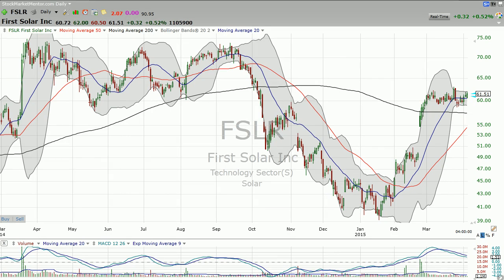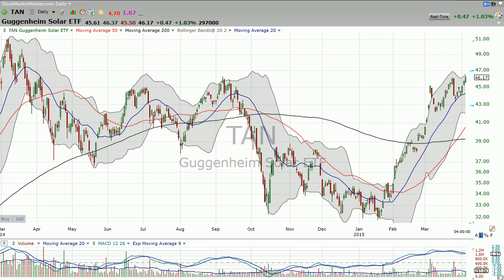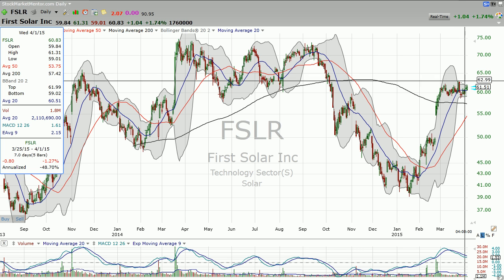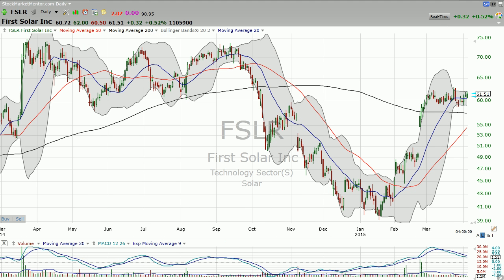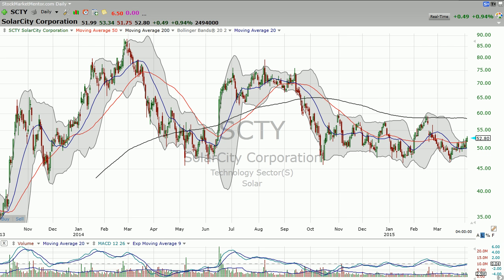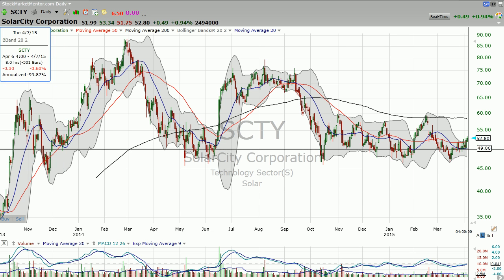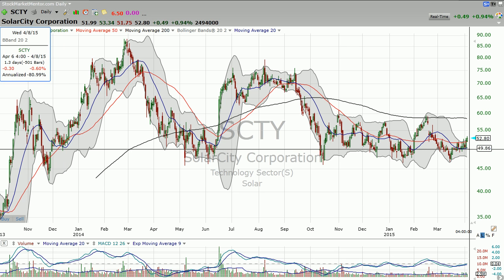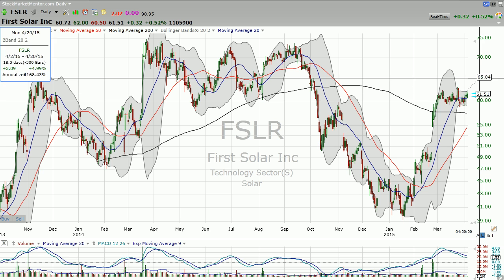FSLR is about ready for a breakout higher (April 06, 2015) - Stock Market Mentor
Think energy has done well this year?  Not when it is compared with solar energy.

First Solar ( NASDAQ:FSLR ) is still in a volatility squeeze, so what I would suggest you do is, put an alert at 63.10 and then if the stock hits that level your attention is drawn back to it.

If you want to be a bit more diversified in solar you can also buy TAN, the solar ETF.

If you’re interested in a more in-depth analysis I also recommend you become a member of Stock Market Mentor.